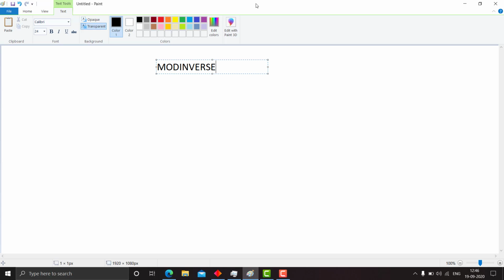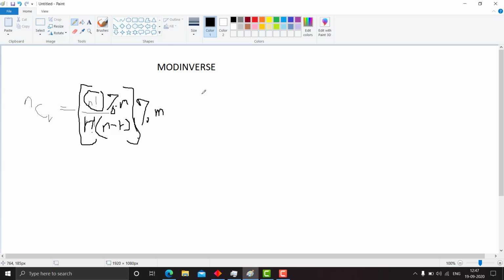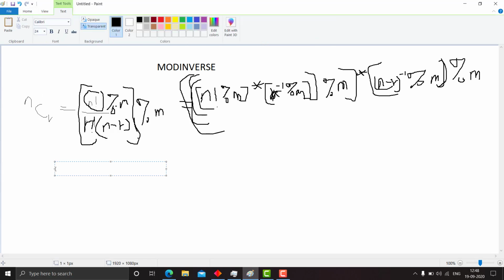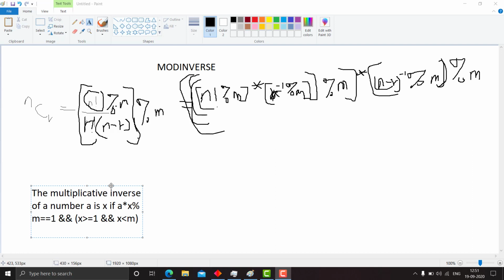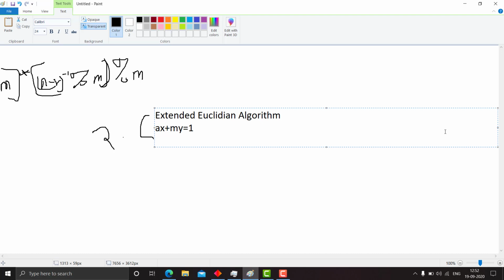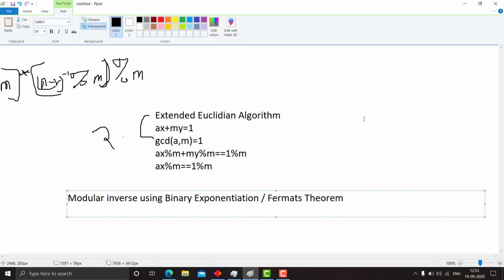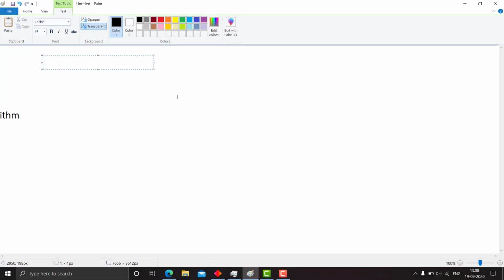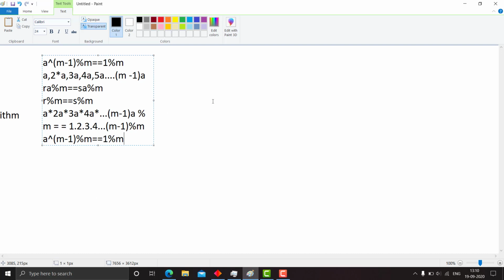MODInverse | Learn Modular Inverse CP | Mathematical Concepts and Proofs For Competitive Programming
Resources :-